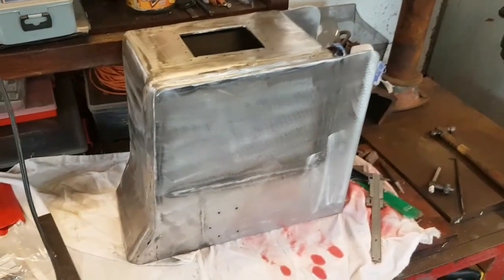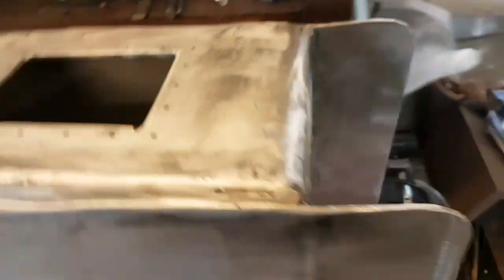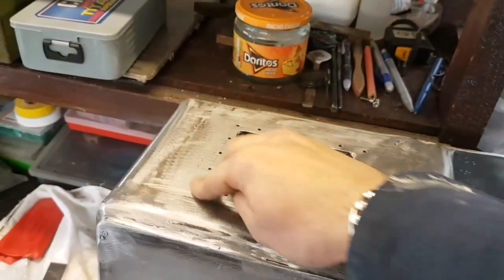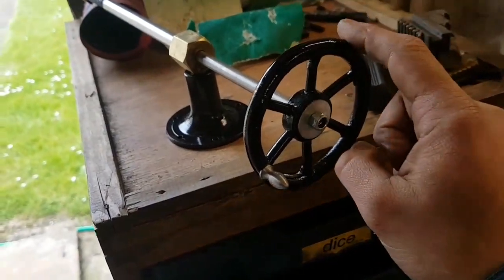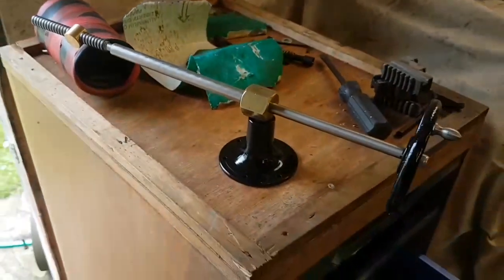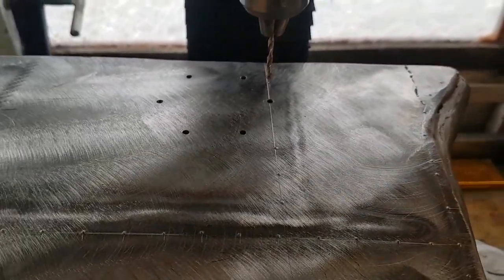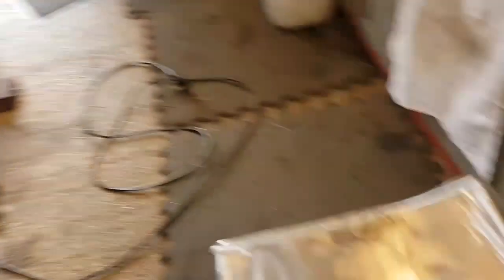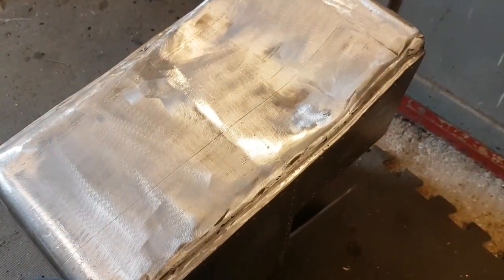3" scale Fowler road locomotive traction engine build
How I am Building my 3" Scale Fowler Road Locomotive from scratch.